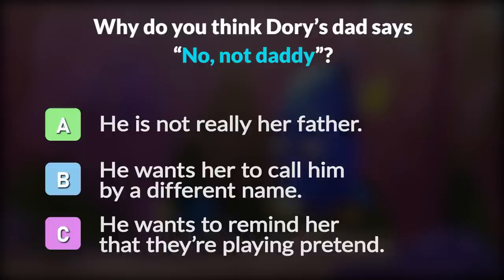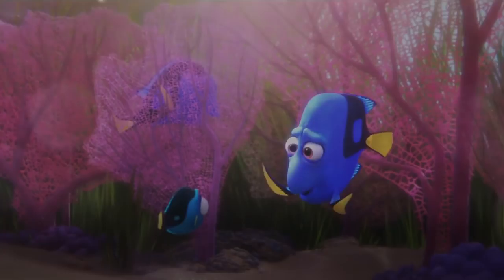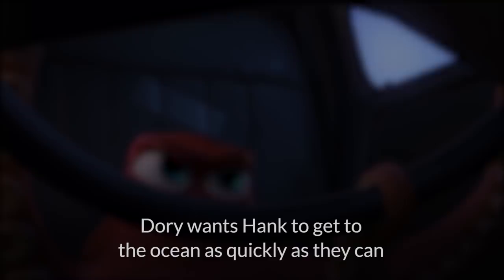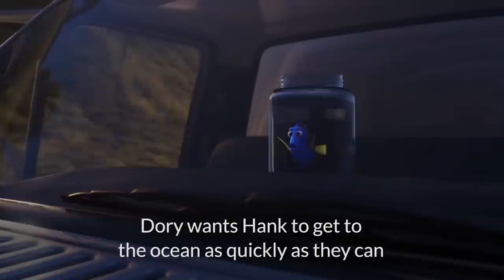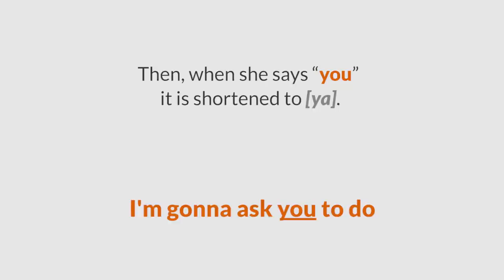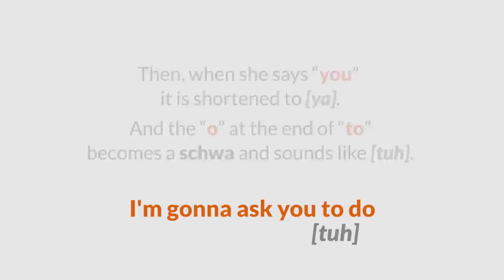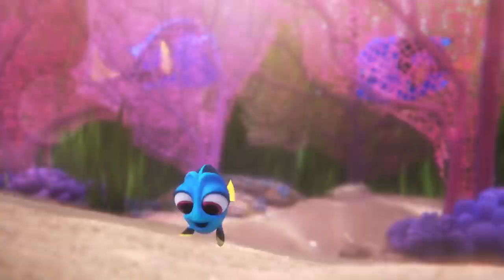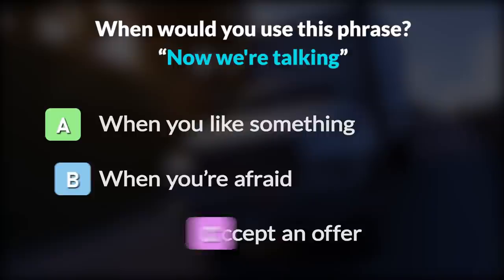Learn English with Disney | FINDING DORY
Are you ready for some fun with Disney movies? In this video you will learn English with Finding Dory, featuring the voice of Ellen Degeneres. You'll learn new English words, expressions, American pronunciation as well as complete a fun quiz at the end!

Understand Fast-Speaking Natives! ✅